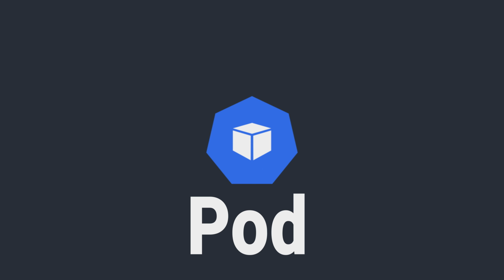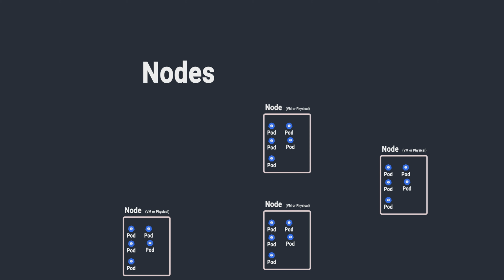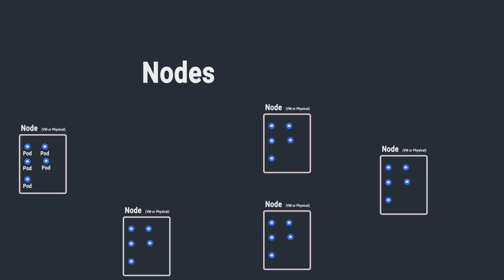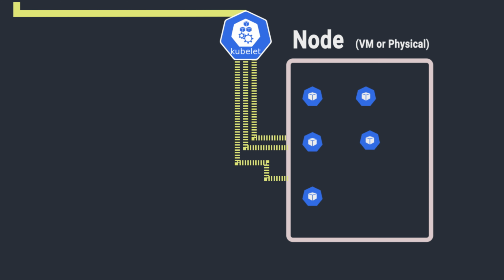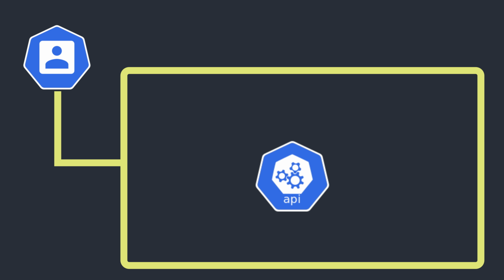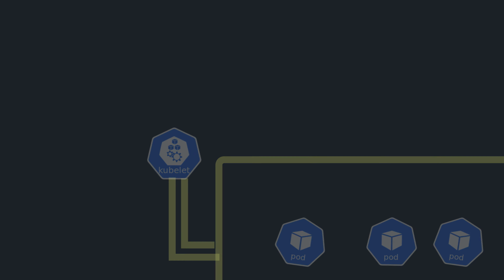What is a Pod? Kubernetes for Beginners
In this short clip, we look at what a pod is and the basic architecture of Kubernetes.

Chapters
0:00 - What is a Container?
0:37 - What is a Pod?
1:33 - What is a Kubernetes Node?
1:59 - What is a Kubelet?